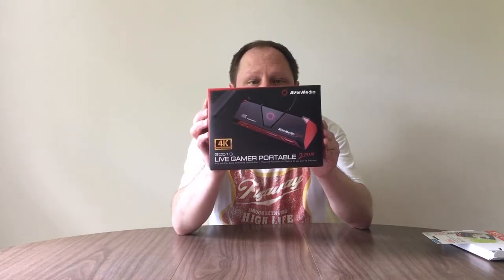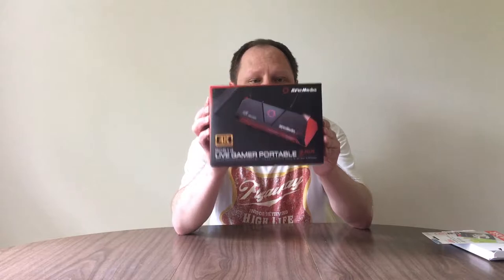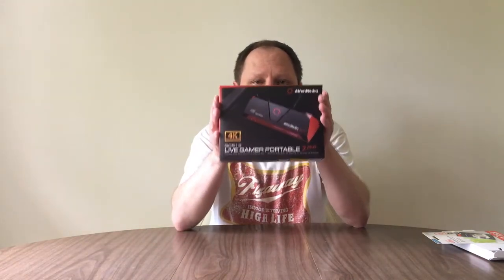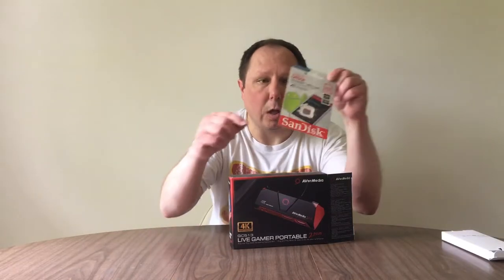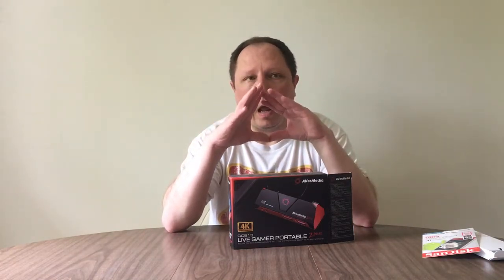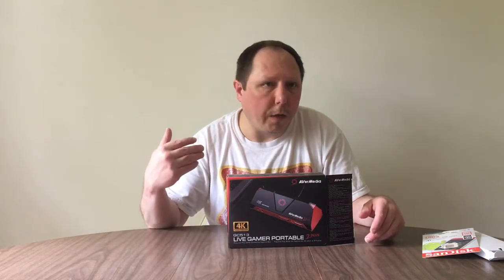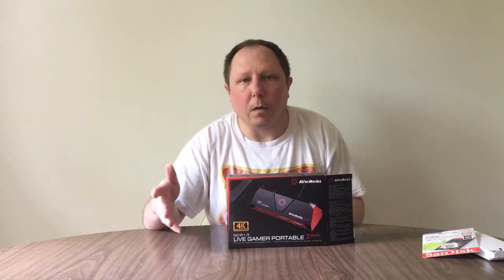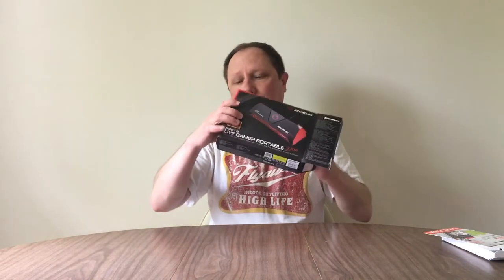Avermedia Unboxing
The good, the bad, and what I went through to get this "plug and play" technology up and running.